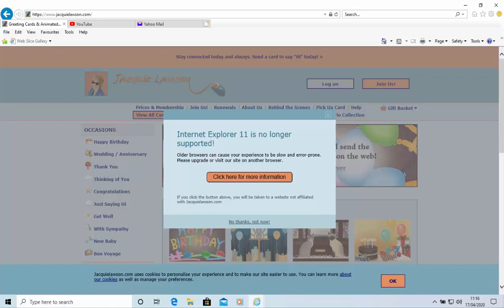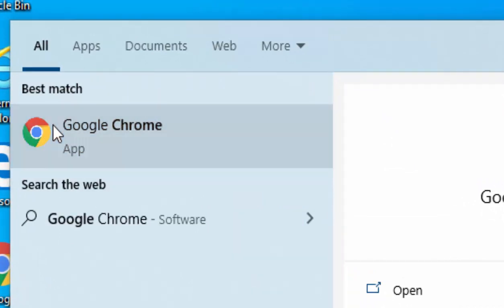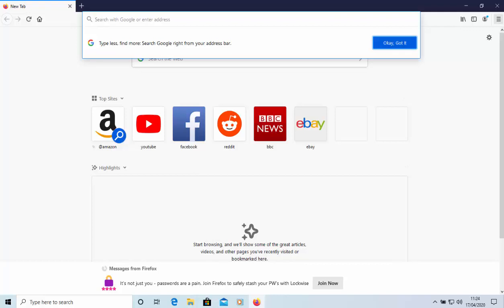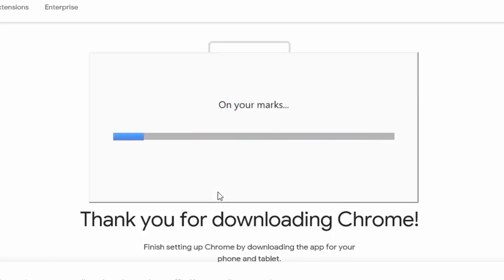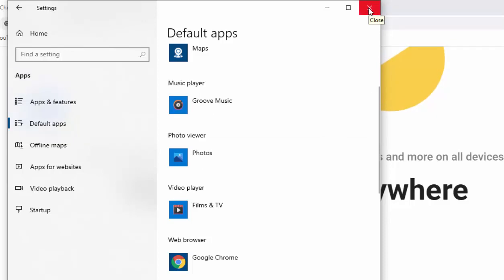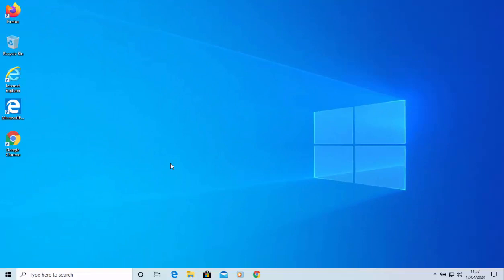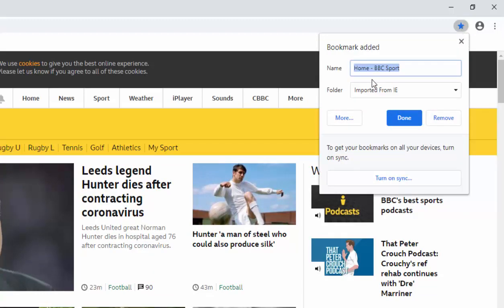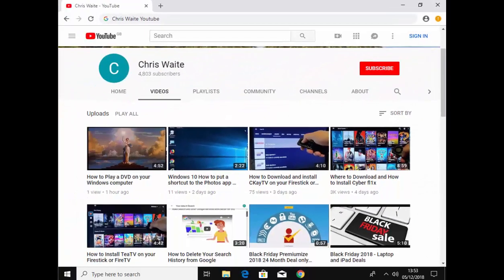What to do if you get the message Your Browser is no longer supported, Please update your Browser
Shows you What to do if you are still running Internet Explorer and get the message Your Browser is no longer supported, Please update your Browser